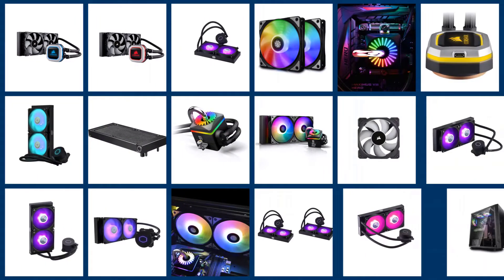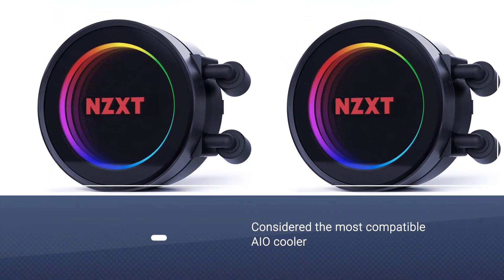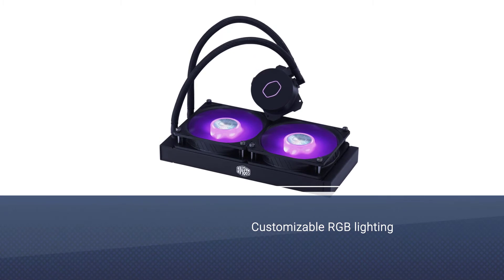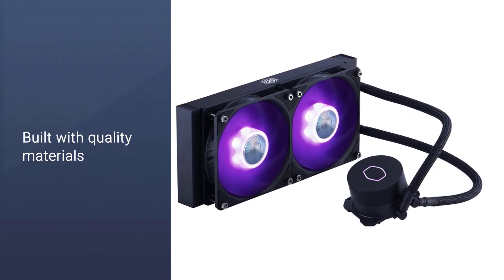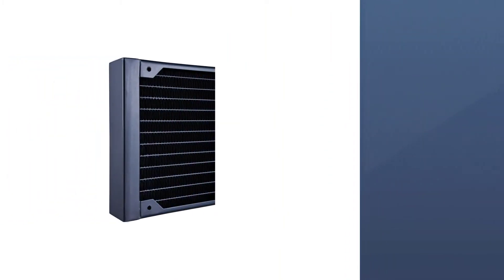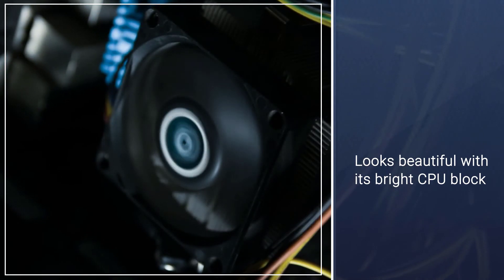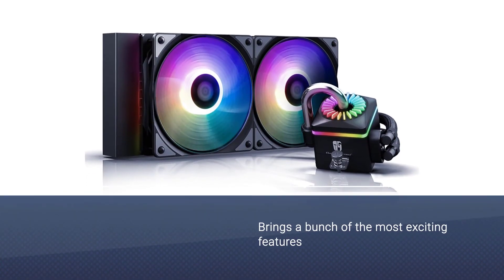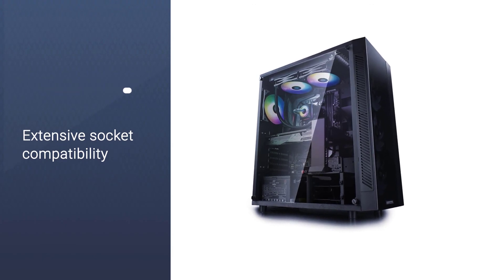Best Liquid Cooling Systems for 2023 [Top 5 Liquid Cooling Systems Review]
Links to the best liquid cooling systems listed in this review video:
► 1. NZXT Kraken M22 AIO RGB CPU Liquid Cooler
► 2. Cooler Master MasterLiquid ML240L CPU Liquid Cooler
► 3. Corsair Hydro Series H100i PRO CPU Liquid Cooler
► 4. Cooler Master MasterLiquid ML360R CPU Liquid Cooler
► 5. DEEPCOOL Captain 240PRO V2 CPU Liquid Cooler

🕝Timestamps🕝
0:09 - Introduction
0:17 -NZXT Kraken M22 AIO RGB CPU Liquid Cooler
1:04 -Cooler Master MasterLiquid ML240L CPU Liquid Cooler
1:52 -Corsair Hydro Series H100i PRO CPU Liquid Cooler
2:39 - Cooler Master MasterLiquid ML360R CPU Liquid Cooler
3:25 -DEEPCOOL Captain 240PRO V2 CPU Liquid Cooler

★What is a liquid cooling system?
A liquid cooling system is a technique used to keep a computer processor's temperature low using water as the cooling medium. This cooling mechanism provides efficient cooling and helps to minimize the noise generated by higher processor speeds. A liquid cooling system may also be known as a water cooling system.